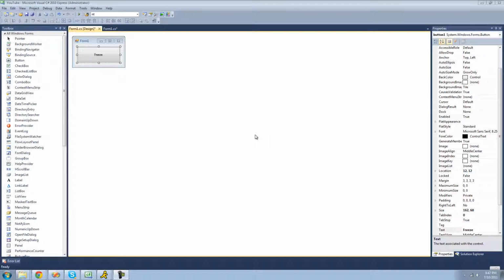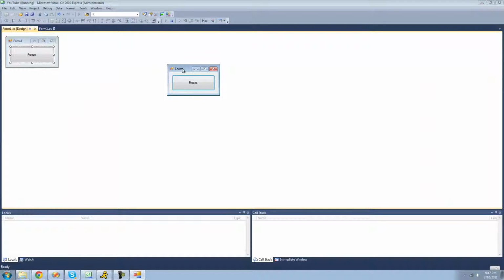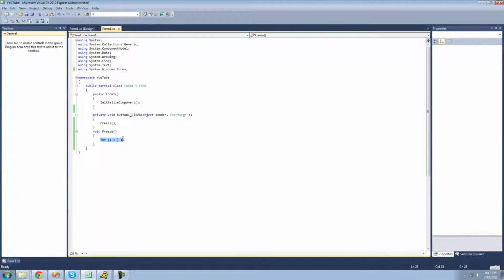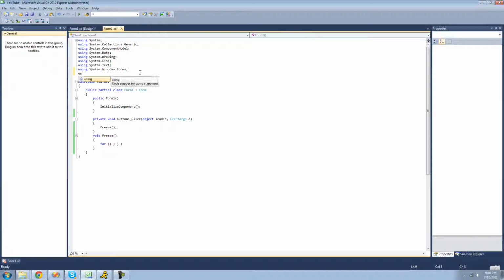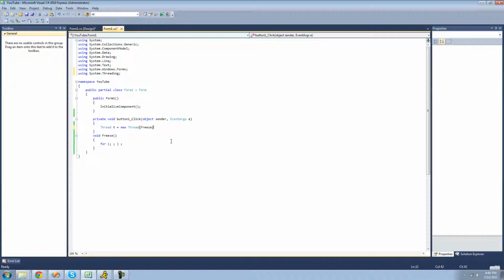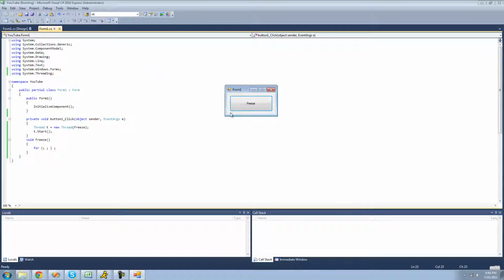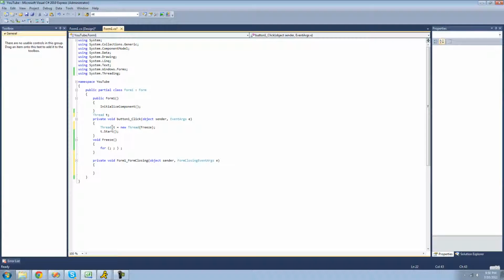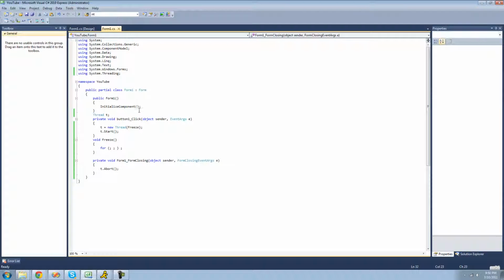Threading pt 1